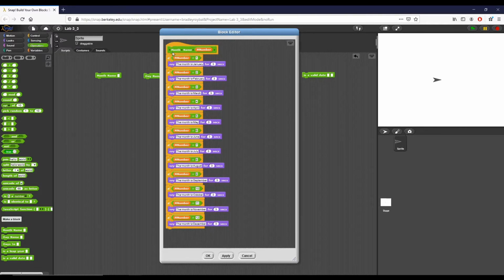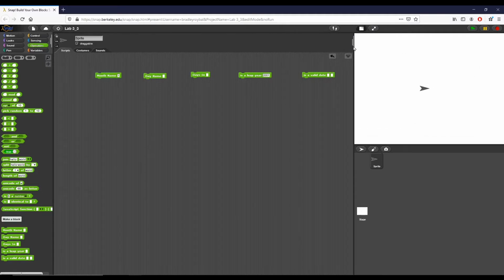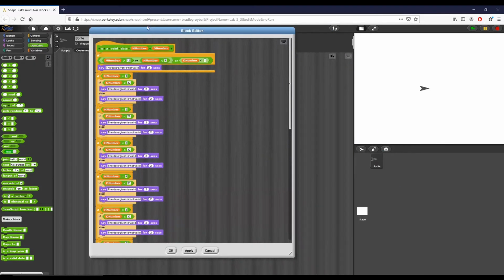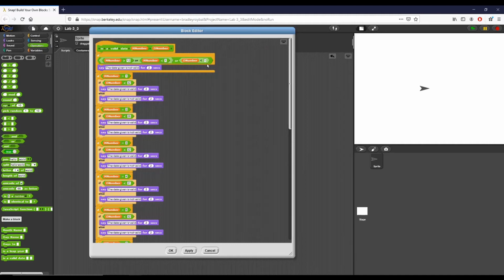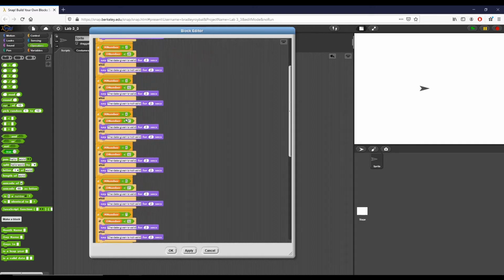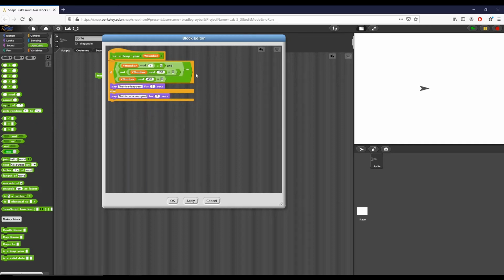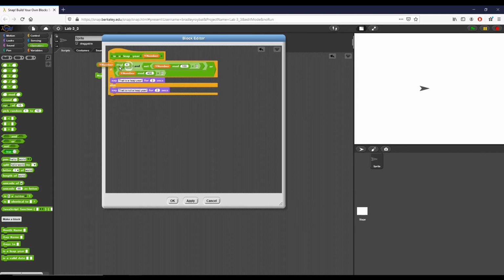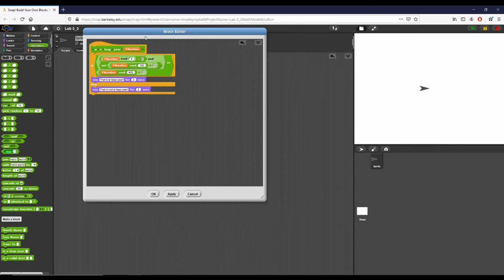Lesson 3.3: Lab - Let Me Check My Calendar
The lab for Lesson 3 in Unit 3 is a time consuming lab, so I chose not to show most of it for the video. Much of the time spent in this lab is setting up functions inside of custom blocks, which are all based off rules for dates.